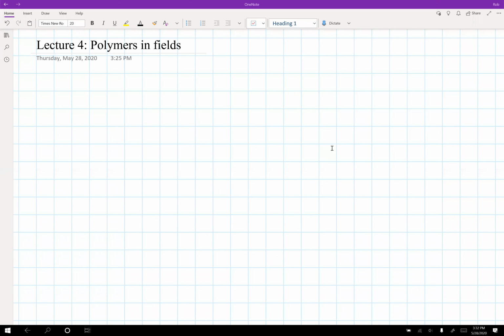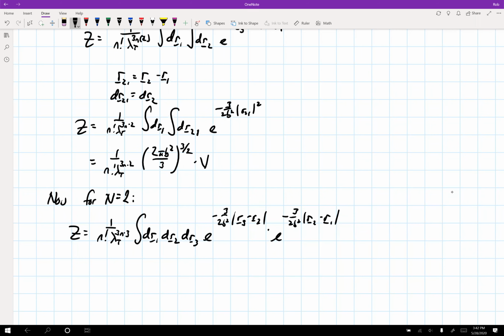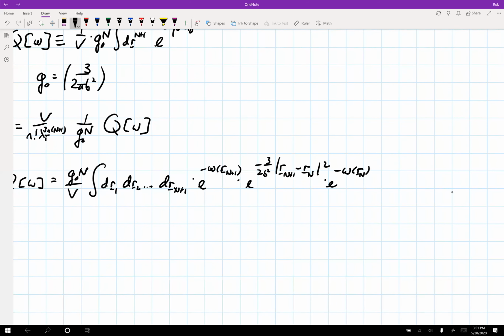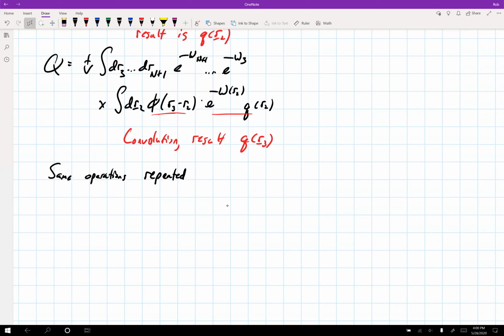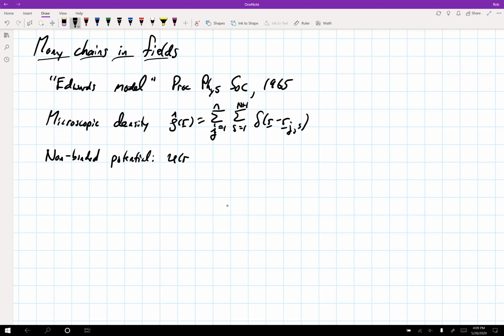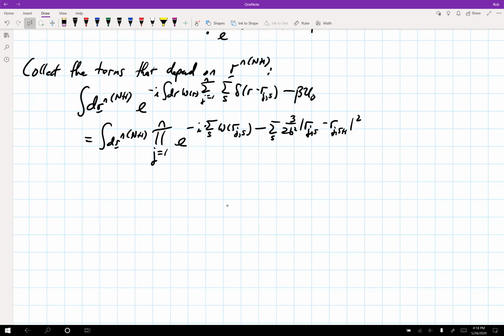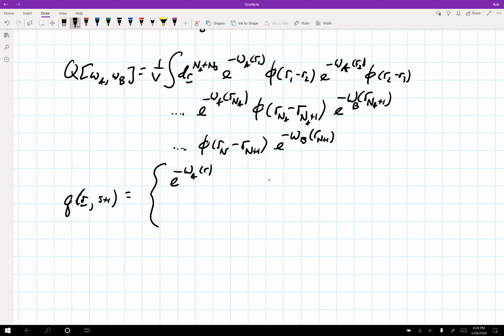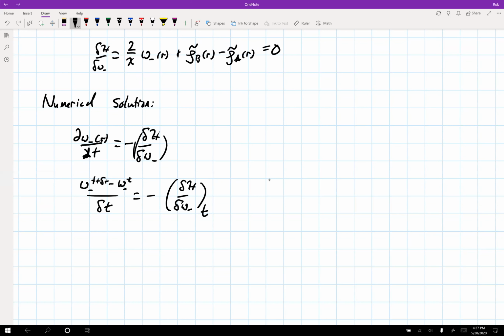Lecture 4 Polymers in fields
Here we extend the theory for simple fluids to describe homo- and diblock copolymers.